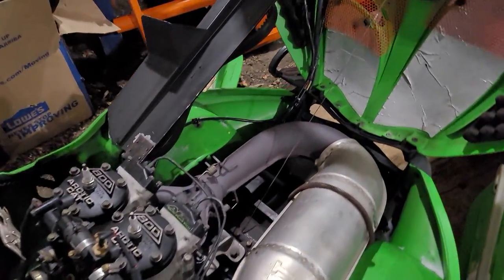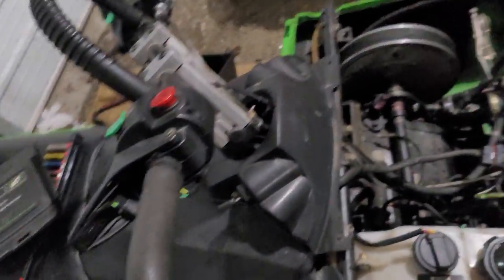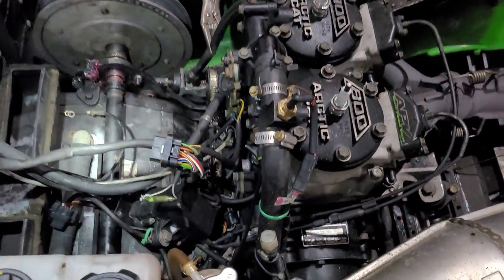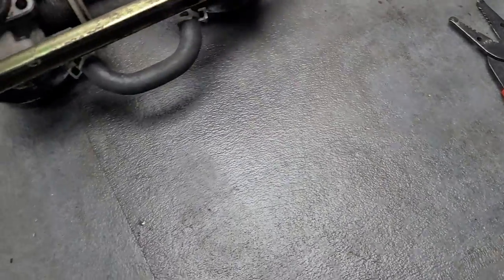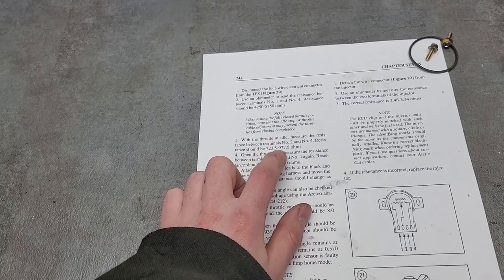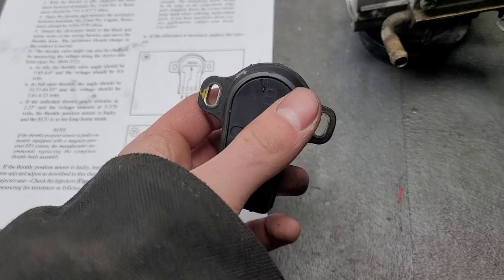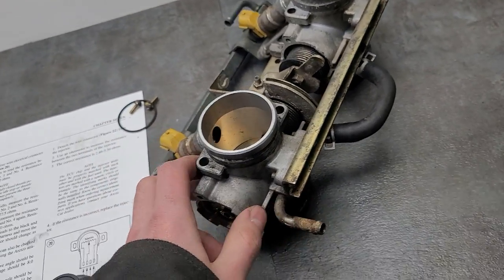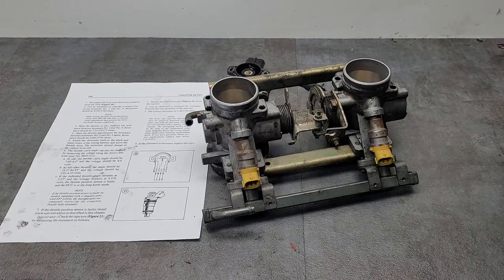Arctic Cat Snowmobile - Annoying Low-Mid Throttle Bog/Cutout Diagnosis. Part 1